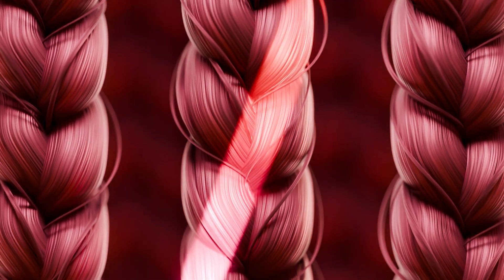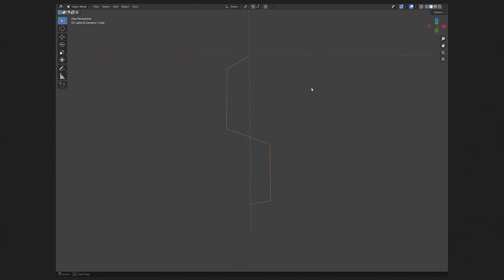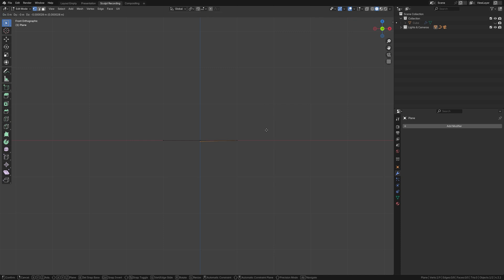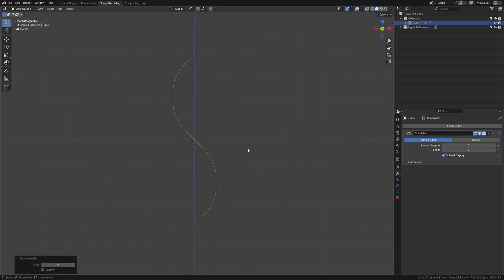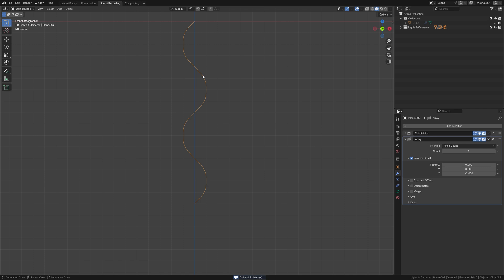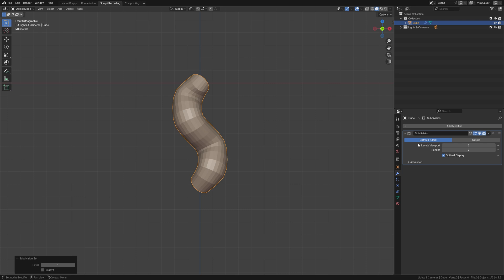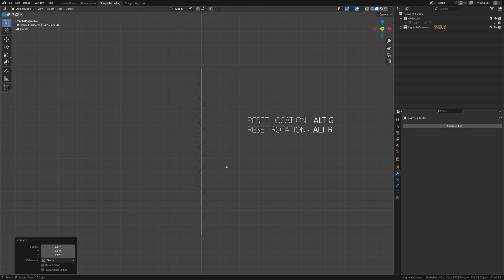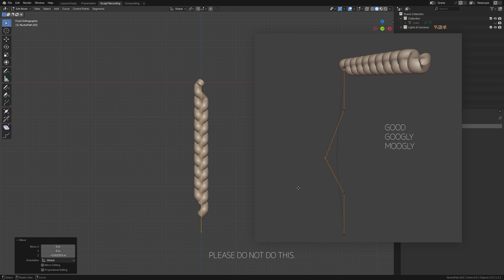How to Make Braids in Blender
blender braids tutorial :)

0:00 Braids Tutorial
2:00 Controlling Braids with Curve
2:30 Avoid doing these